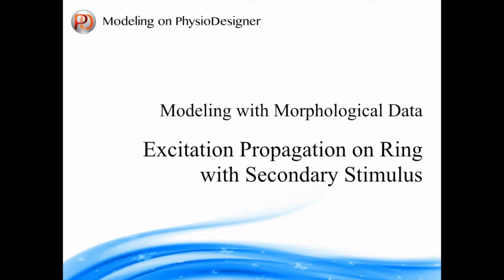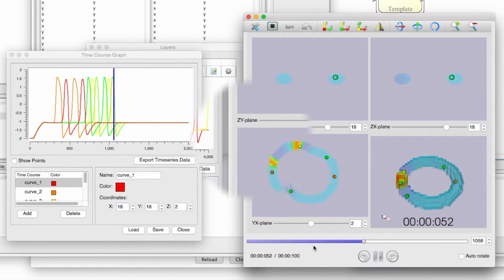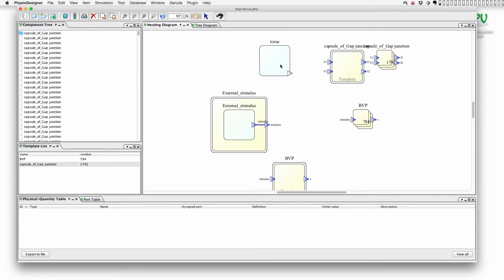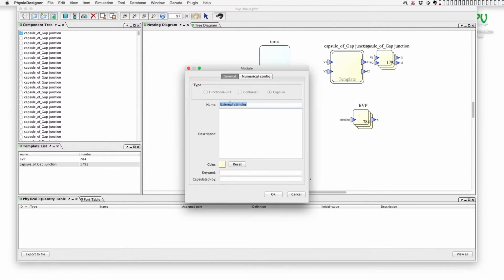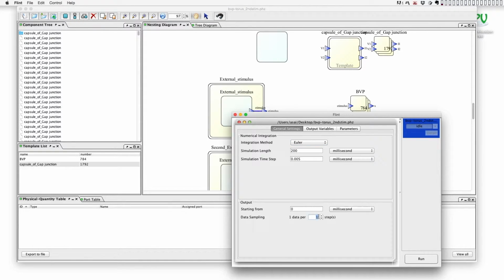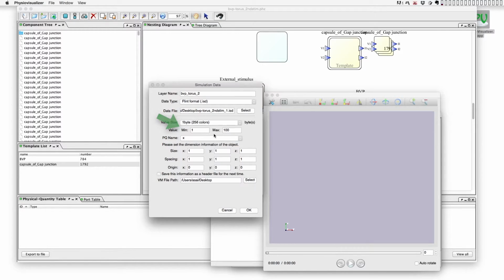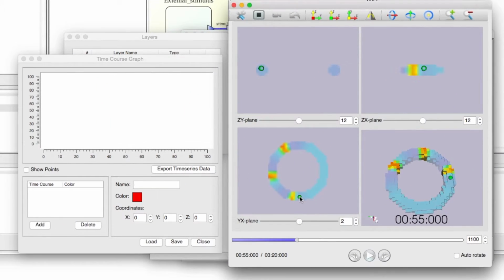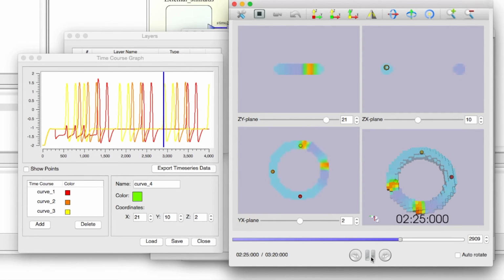PD Tutorial 5-2: Unidirection excitation propagation on a ring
In this tutorial, a simulation of cell excitation propagating on a ring is shown. By adding an inhibitory stimulus in addition to the first stimulus, at last two spikes keep running on the ring unidirectionally.  The ring is modeled as an aggregate of a excitable medium, modeled by BVP model. Each of them connects to its neighbor by gap junction.

PhysioDesigner 1.3 and Flint 1.3.1 were used in this movie.

Visualization of simulation results in 3D + time axis was done by PhysioVisualizer which is available at Physiome.jp